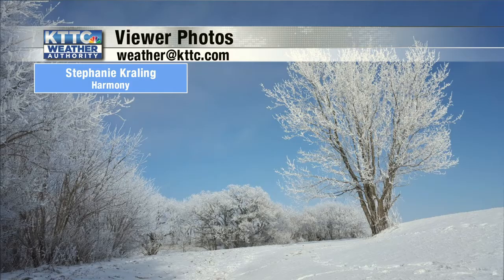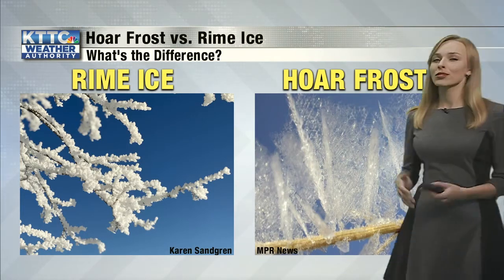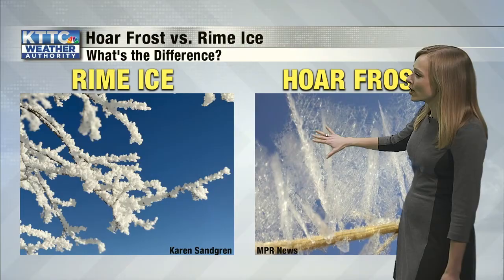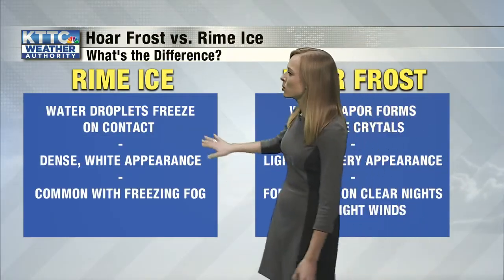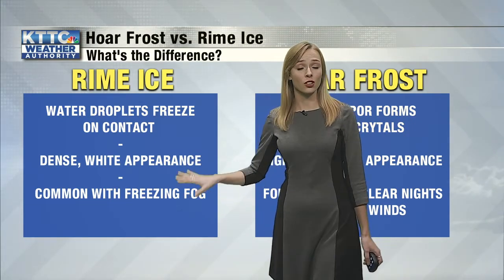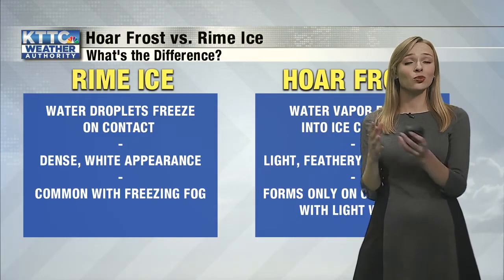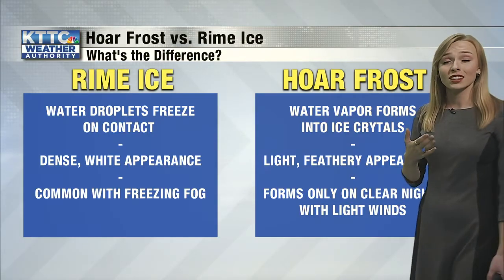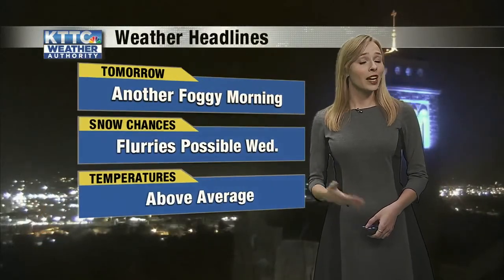Rime Ice vs Hoar Frost